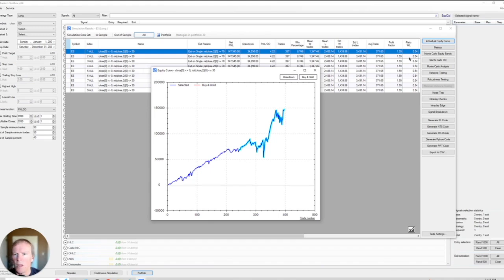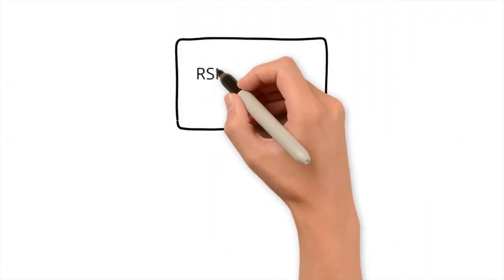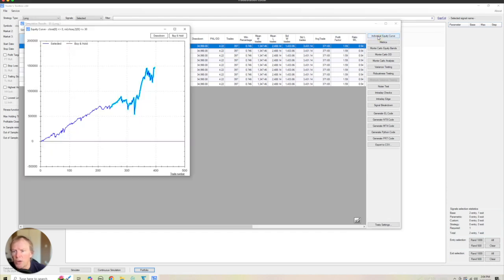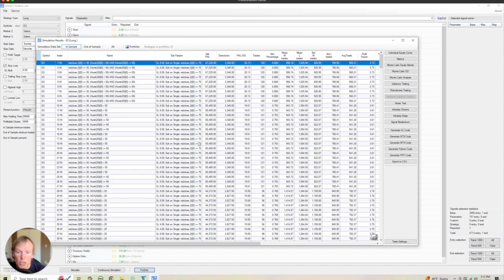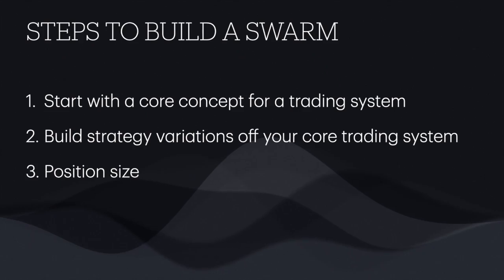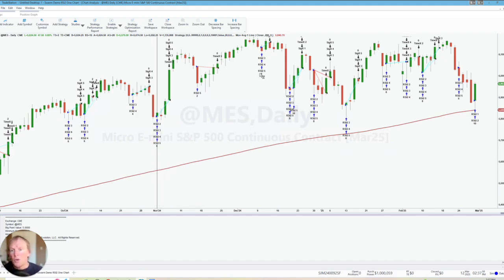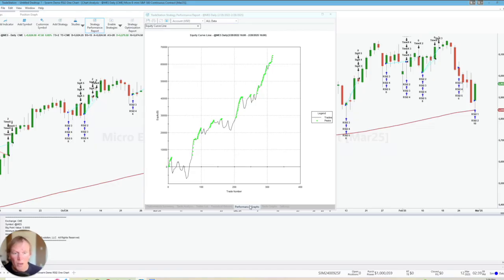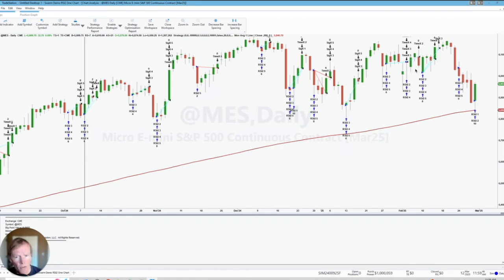Quickly Turn One Trading System Into A Swarm!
Are you stuck trying to pick the best trading system? The truth is—choosing just one strategy is a losing battle! In this video, I introduce Swarm Mode, a powerful ensemble trading technique that helps you diversify without increasing risk.

ALGO TRADING NEWSLETTER
Free access to EasyLanguage strategy code and algorithmic trading tips.

EXPLORE MORE KILLER TRADING IDEAS

MASTER ALGO TRADING WITH OUR EXPERT COURSES
Build, validate, and deploy your own portfolio of trading systems in the next 90 days!

EASYLANGUAGE COURSE
Master the algorithmic trading language of EasyLanguage in just nine short weeks!